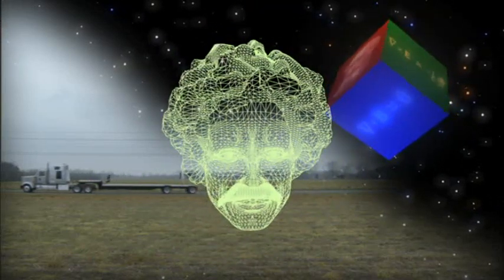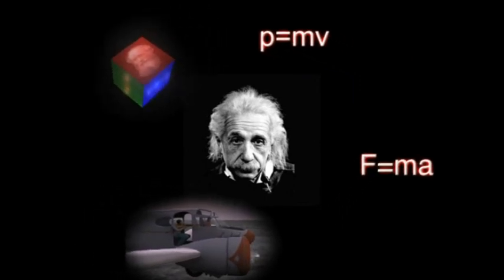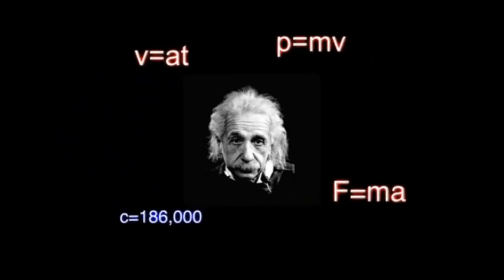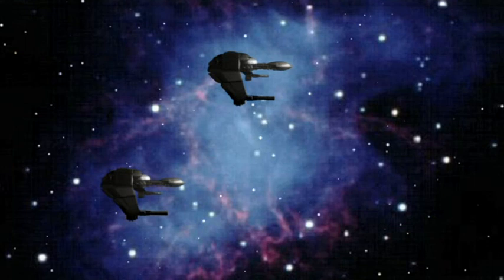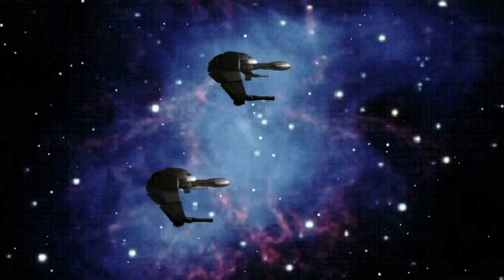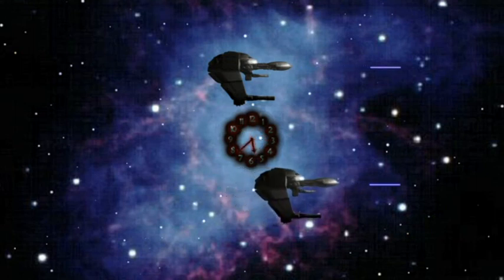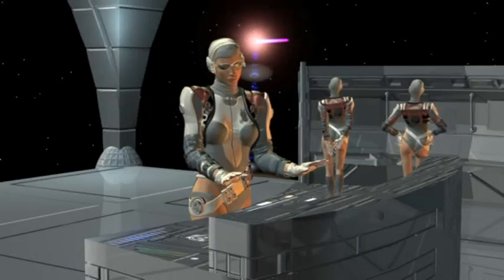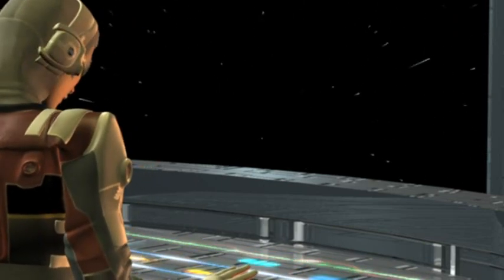Einstein's Relativity: Time Dilation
... Albert Einstein's Theory of General Relativity (Chapter 2): Time Dilation - Slowing Down Clocks.

EINSTEIN'S RELATIVITY:

Everything in the universe is traveling through space-time at the speed of light - the maximum speed possible. If you are sitting still in space, then you are traveling through time at the maximum speed. But if you begin traveling through space, then your progress through time slows down. Time Dilation and other relativistic phenomena await you in this interesting series, so hurry up and slow down!

SPACE:

Want to know why we don't have to worry about our sun burning out? It's because long before that happens, the sun will expand so enormously that Earth will be cooked to a cinder. Take a tour through the solar system, learn about the event horizon of black holes and when our galaxy began.